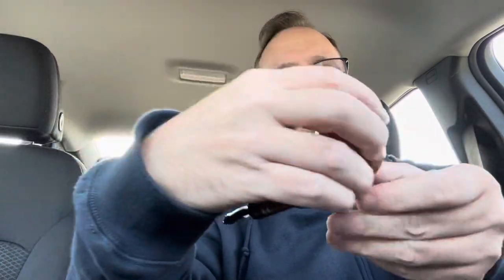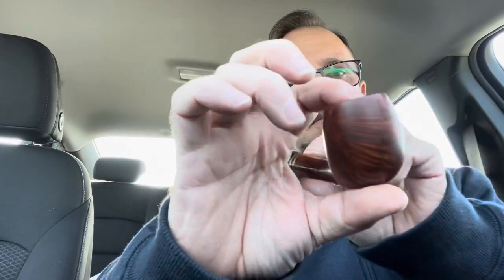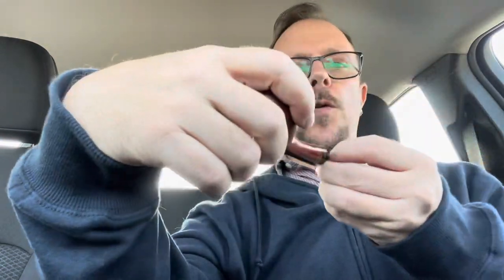Samuel Gawith Kendal Cream (KC) Flake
Shoutouts and a lame review.